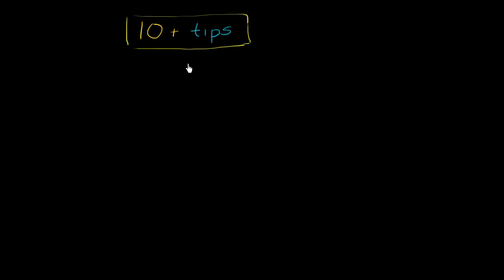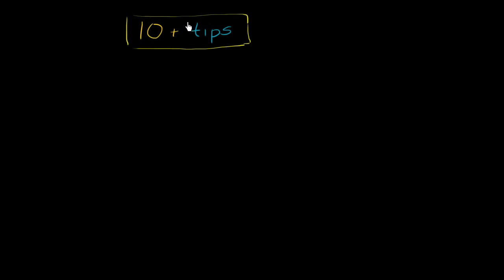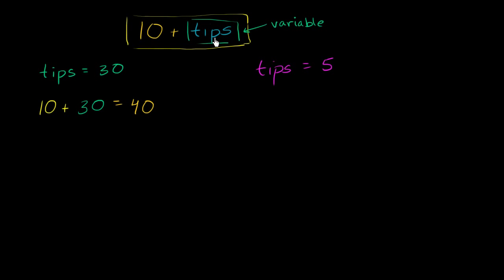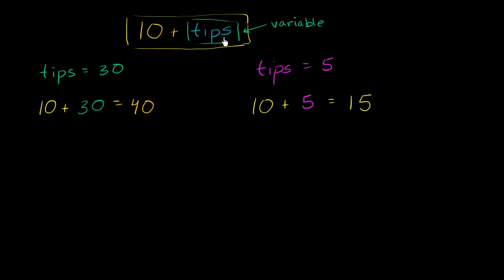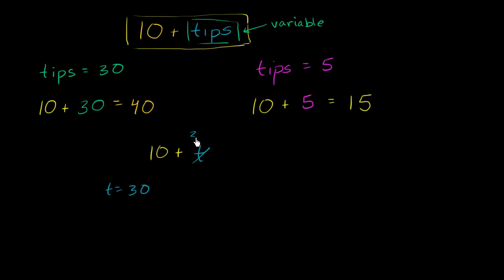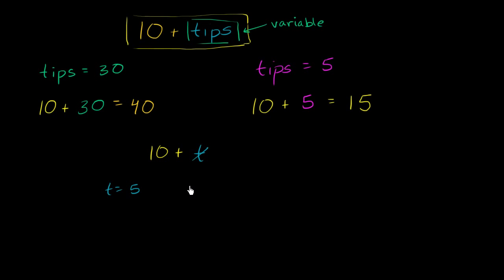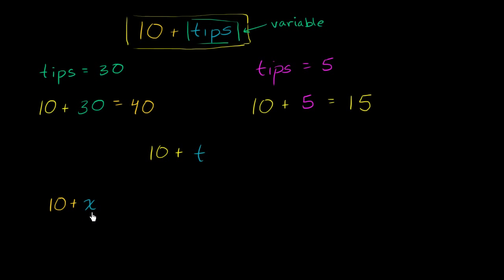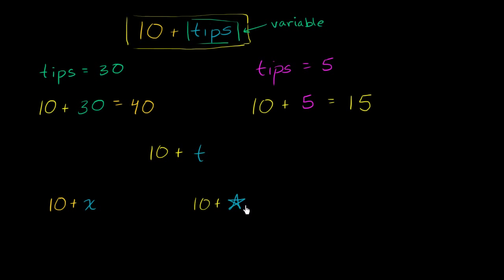Math class - What is a variable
Constructors and Object Initialization
Simply declaring a variable whose type is given as a class does not ... public class PairOfDice { public int die1 = (int)(Math.random()*6) + 1; public int die2 ...
Objects, Instance Methods, and Instance Variables
Langkau ke Objects, Classes, and Instances - Objects are closely related to classes. We have already been working with classes for several chapters, and ...
CBSE Class 9 Math Introductory Video: Linear Equations in ...
11 Feb 2013 - This is an introduction video for the chapter named Linear Equations in Two Variables for CBSE Class 9
Linear equations in one variable NCERT math solutions ...
27 Ogo 2013 - NCERT math solutions class 8 Exercise 2.2 problem 1.
Java: Static/Class methods
Static methods use no instance variables of any object of the class they are ... A good example of this are the many utility methods in the predefined Math class.
Linear Systems with Two Variables - Pauls Online Math Notes
A linear system of two equations with two variables is any system that can be written in the form. where any of the constants can Class Notes. Extras/Reviews.
Separation of Variables - Pauls Online Math Notes
The method of Separation of Variables cannot always be used and even when it can be used it will not always be possible to get much past the Class Notes.
Tutorial: Objects and Classes in Python and Sage ...
In many other languages, assigning to a variable puts a value into a box. Any classes for mathematical objects in Sage should inherit from SageObject rather ...
Linear Equations in One Variable - Math - Class ... - Excellup
Solution of NCERT Exercise 2.4 for Linear equation in one variable Mathematics part 2.
Solution of NCERT Exercise 2.5 - Linear Equation in One Variable class eight Mathematics